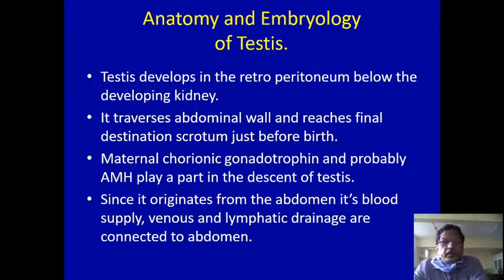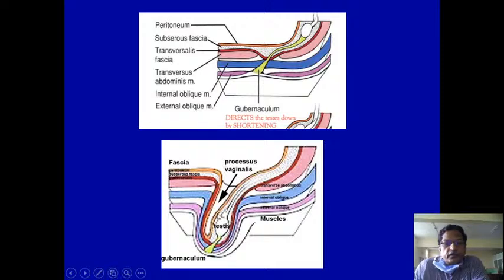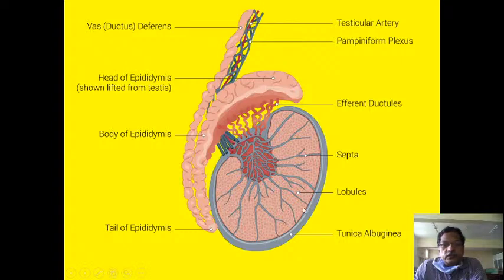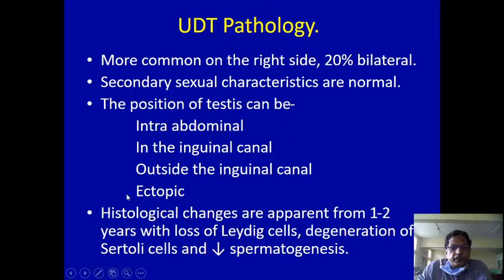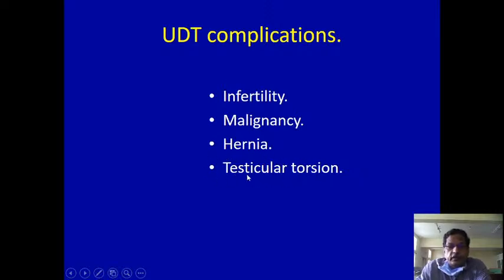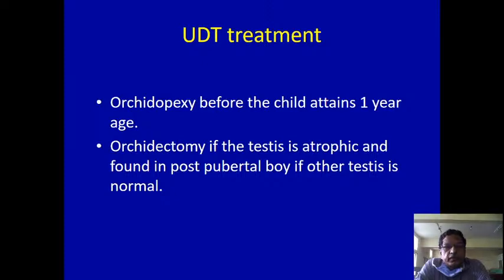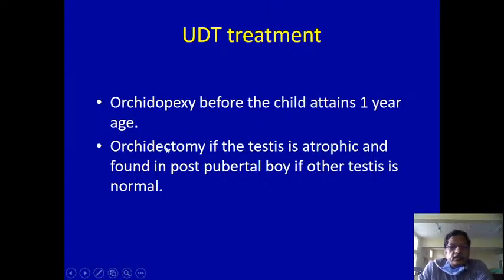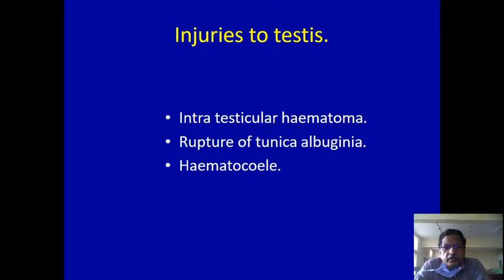Fourth Year Live Stream